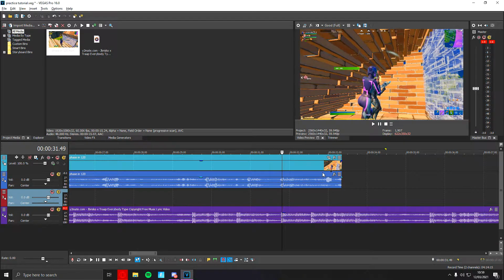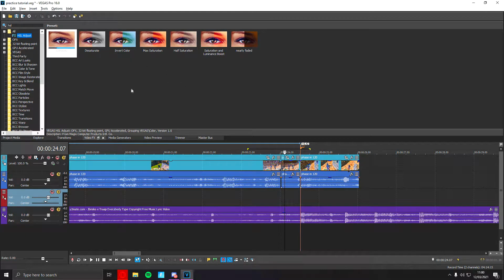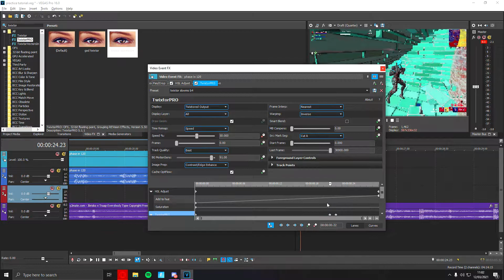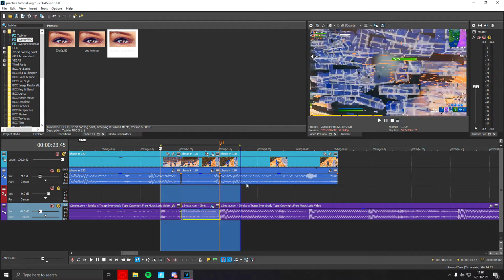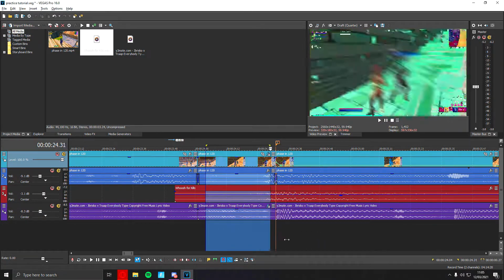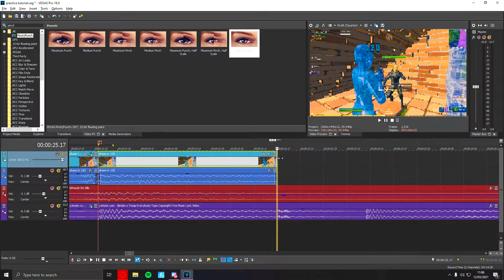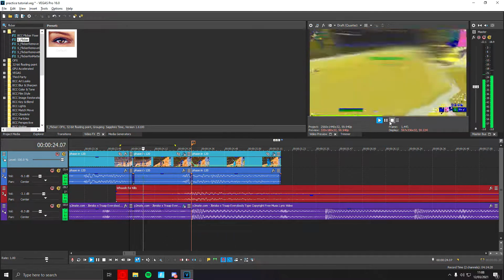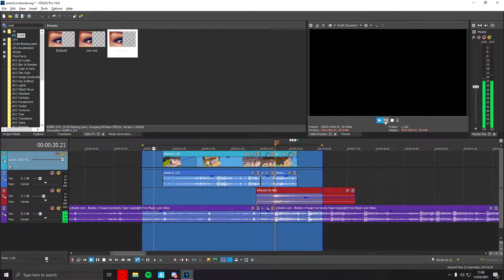How to make this *UNIQUE* rainbow effect! [Tutorial] - (Edit like LMGK, Numby, Maxi, Sack) Vegas Pro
Socials! :
Tutorial,How to,edit like yarn,lmgk,clerke,tmotty,how to make unique effect,fortnite highlights effect,Colour keyer tutorial,How to make cool fortnite effect,How to make unique effect like yarn,how to edit like LMGK,Edited by numby,best fortnite editor,Dann0,how to edit like Dann0,how to edit like Skade,Very rare fortnite effect,new fortnite montage effect,edit like sollian,edit like naiv,Nadavb,How to do new fortnite highlights effect,Free preset,vegas pro